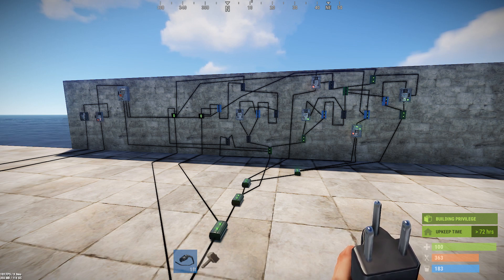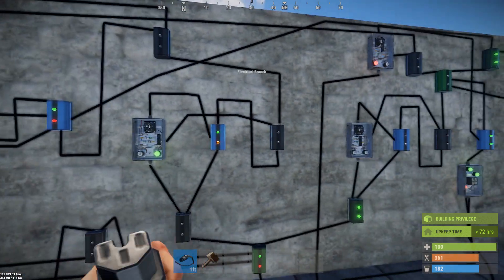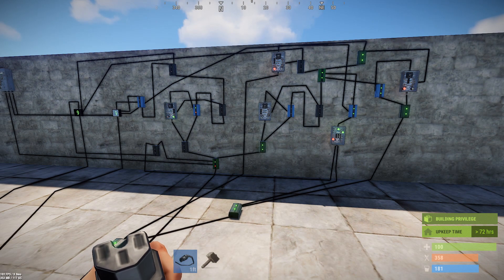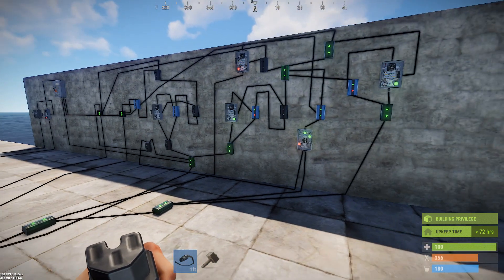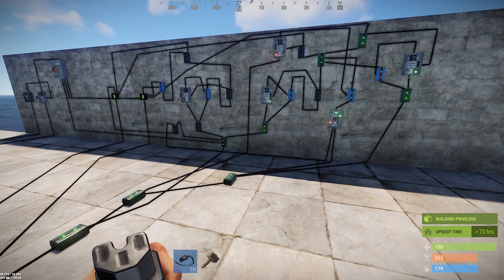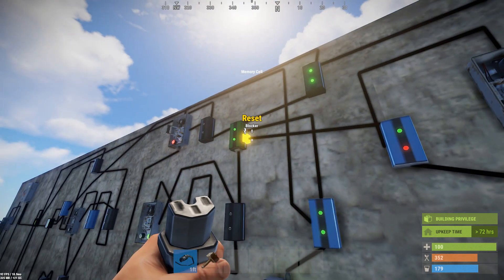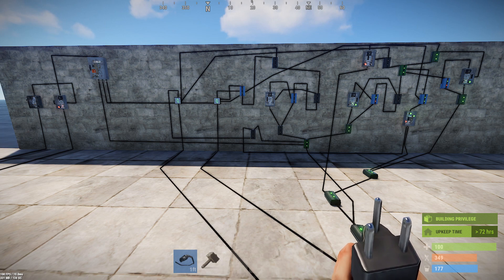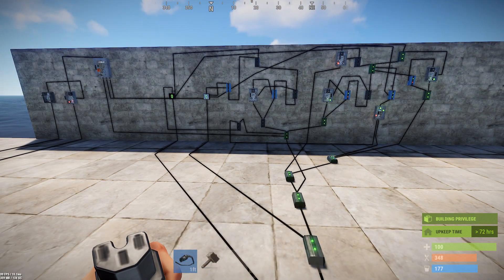Rust Electricity: User Request - Cave Base Day/Night Timer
User Maclomb111 asked about having a couple of displays that would countdown Day and Night time remaining on a vanilla server so you could know how much time was left in each without leaving the cave.

This is a fairly complicated use of these components. I may come up with a simpler design in the future, but it also is a good demonstration of the Rusty Clock having a notable timing error (hint: it runs fast on short time intervals).